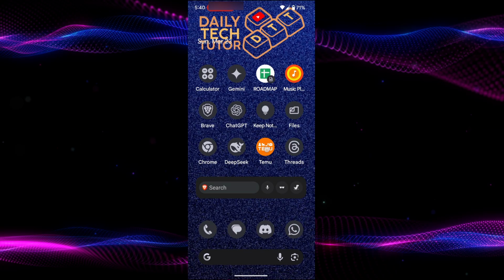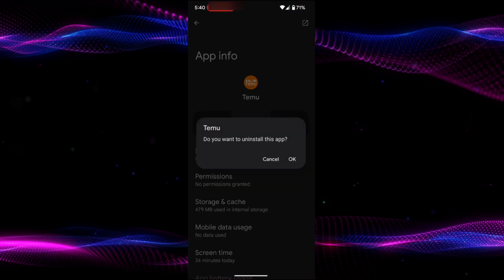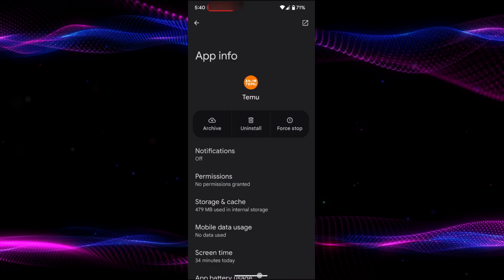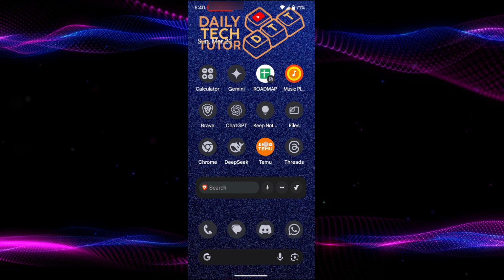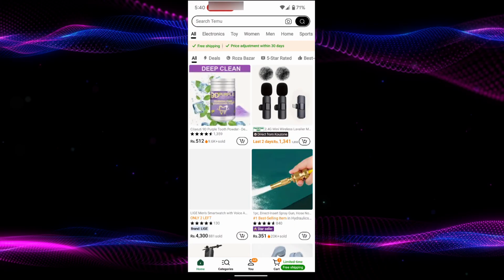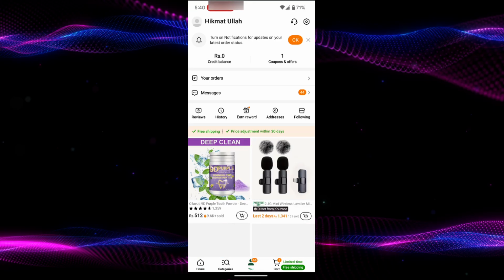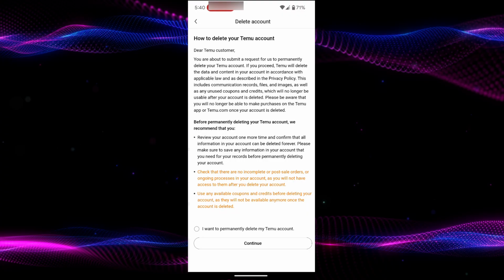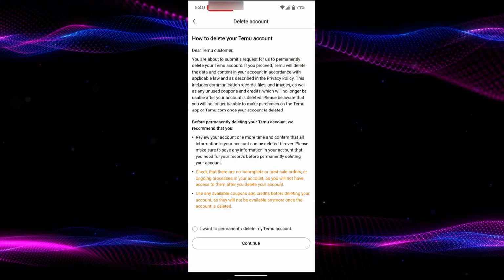How to Uninstall Temu and Delete All Your Data Safely | Ultimate Guide 2025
Ready to remove the Temu app from your device and make sure all your personal data is gone too? This step-by-step video will guide you through the safe and complete process of uninstalling the Temu app and clearing all related data—whether you're using Android or iPhone.

Whether you’re looking for a fresh digital start or simply want to tighten up your privacy, this tutorial gives you the full breakdown on how to completely part ways with the Temu shopping platform the right way.

In this video, you'll learn:

How to uninstall the Temu app on Android and iOS

How to clear app cache and stored data

How to delete your Temu account (optional but recommended)

What happens to your data after uninstallation

Extra steps to boost privacy and remove leftover files

We’ve made it easy and stress-free, even for beginners. No complicated tech jargon—just clear instructions that help you take control of your online presence. Whether you're switching platforms or just decluttering your phone, this video empowers you to uninstall Temu with confidence and peace of mind.

Your data is valuable—take charge of how it's stored and used. Follow along and protect your digital footprint today.